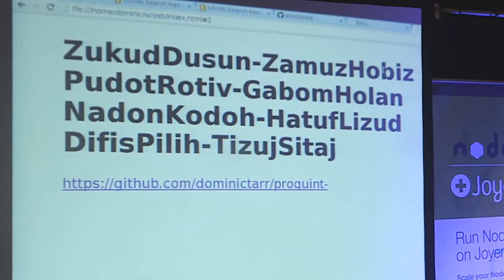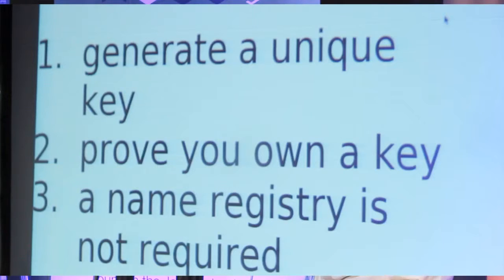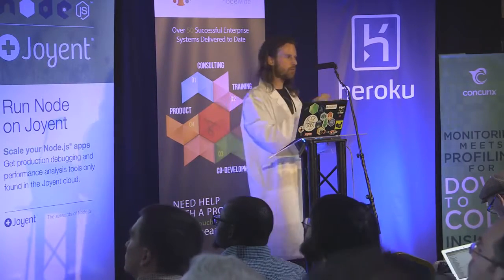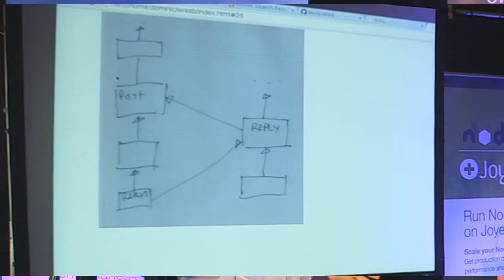Dominic Tarr: "Secure Database Games"